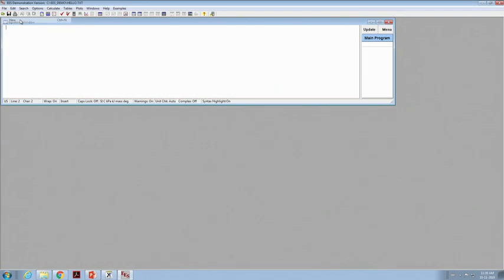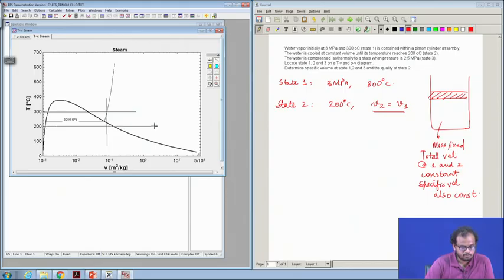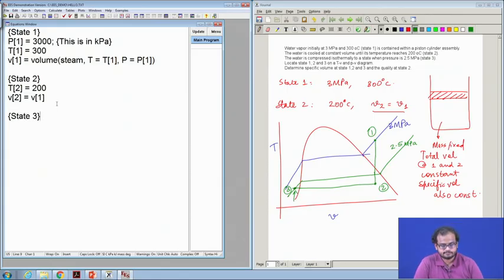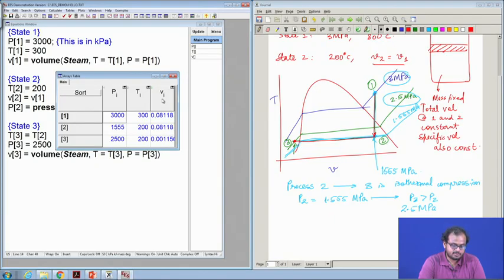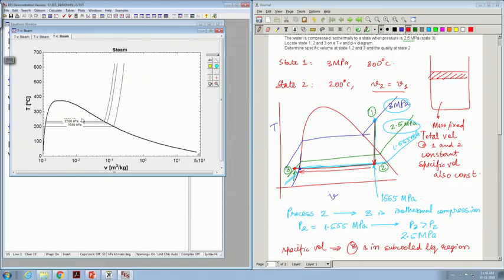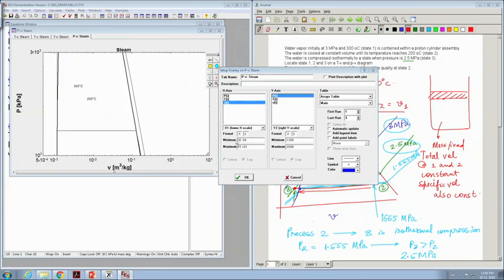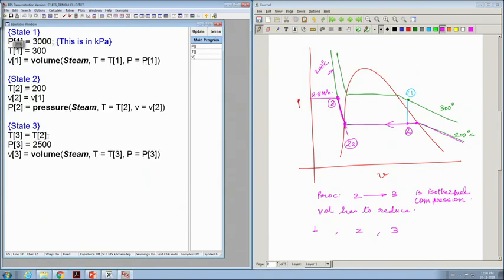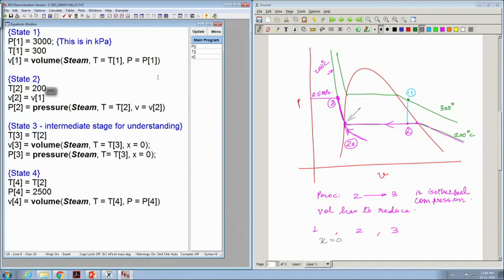Lecture 08 : Properties of Pure Substances (Contd.)